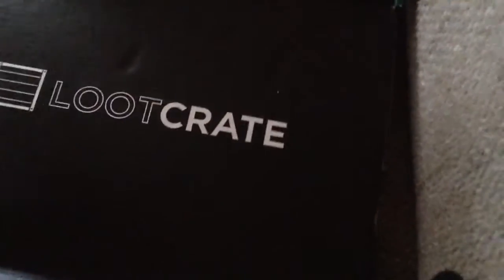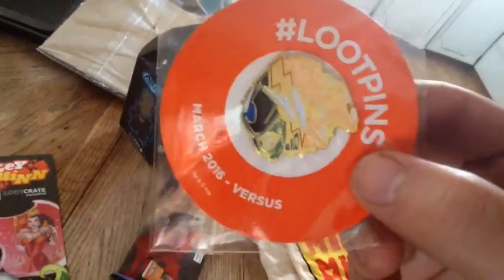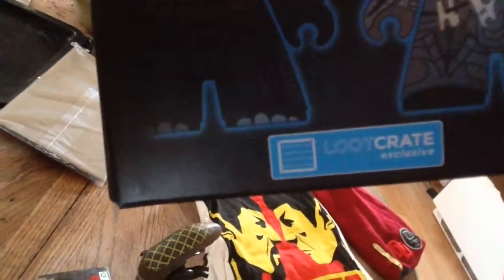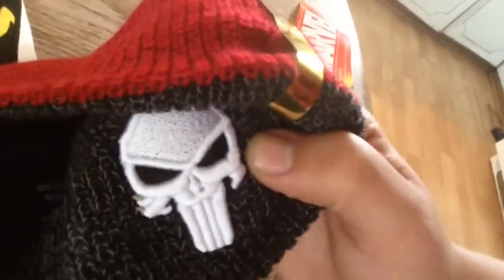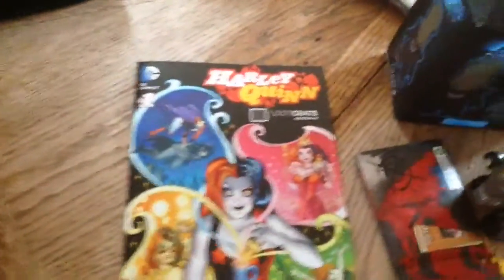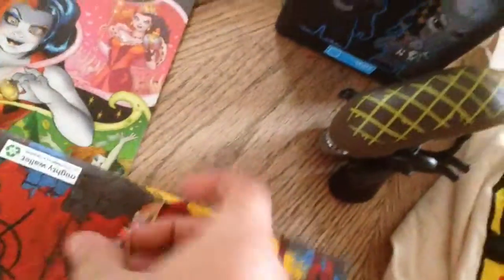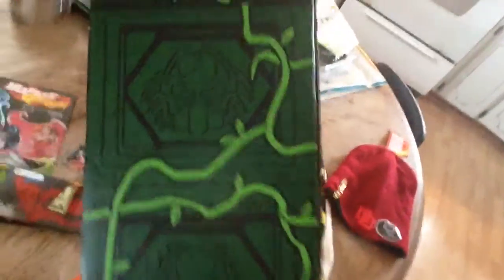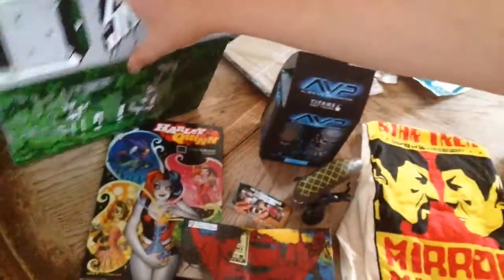Verses:Lootcrate Exclusive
This marches theme verses for Lootcrate and all the exclusive things you get!